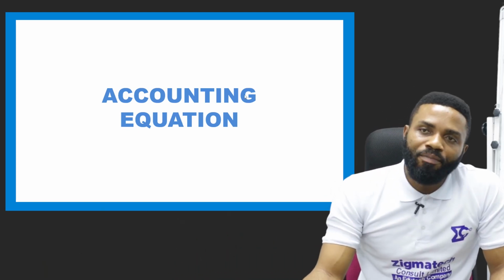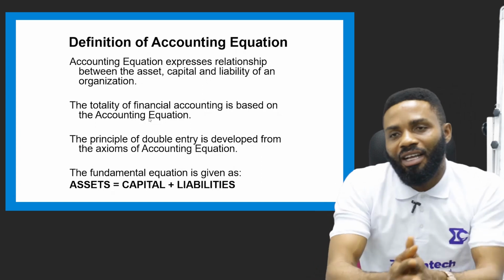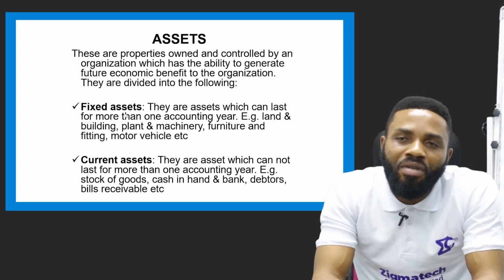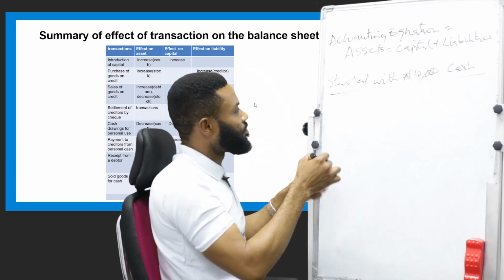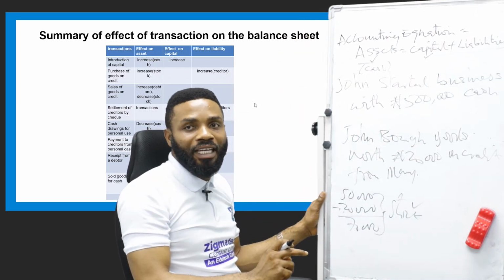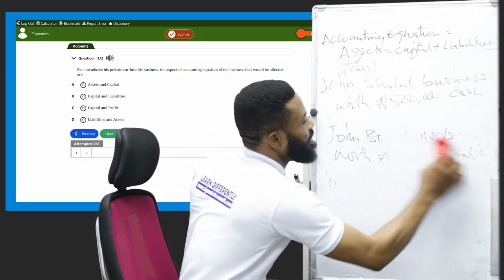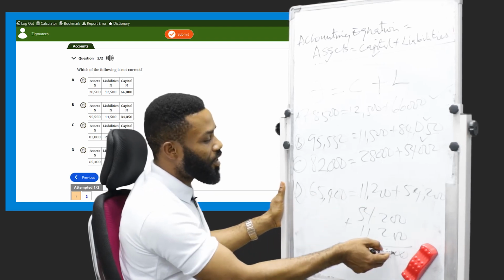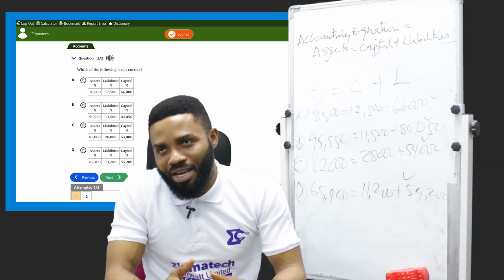ACCOUNTING EQUATION | FINANCIAL ACCOUNTING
At the end of this lesson, students should be able to:
Define accounting equation
Describe a balance sheet
Summarize the effect of transaction on the balance sheet
Solve related problems